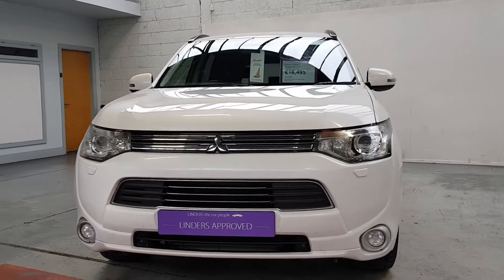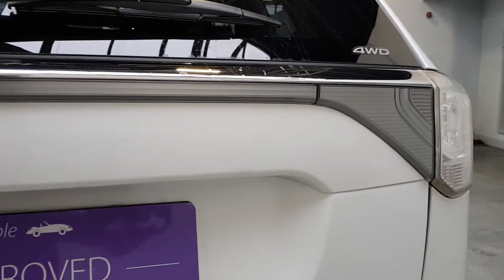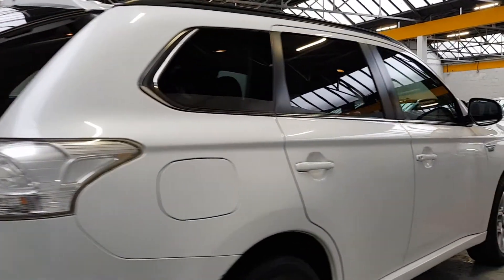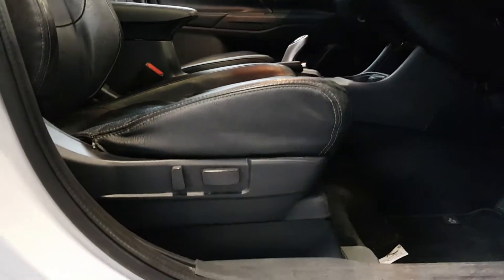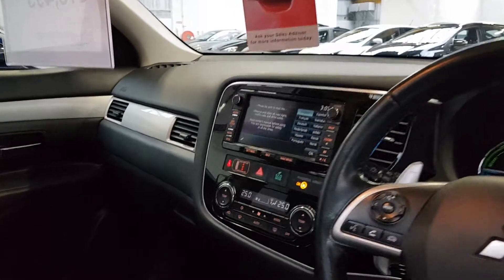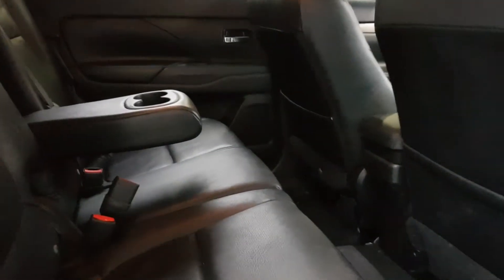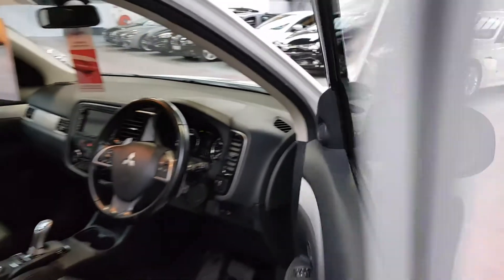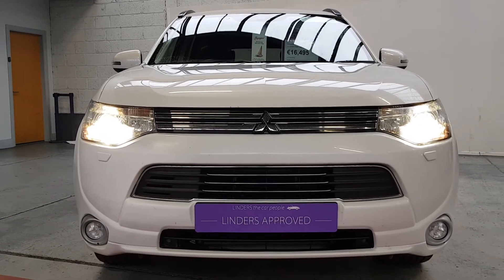151D43693 - 2015 Mitsubishi Outlander 2.0 GX4H PHEV 200BHP 16,495